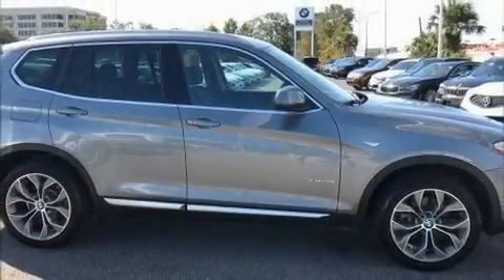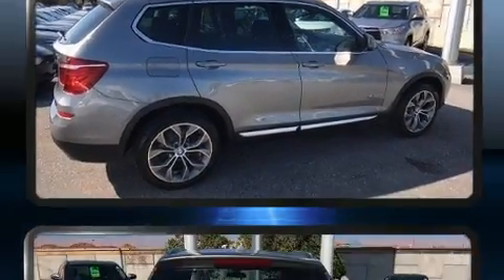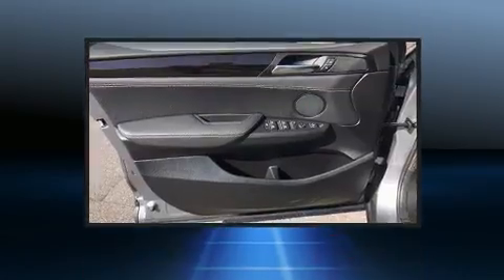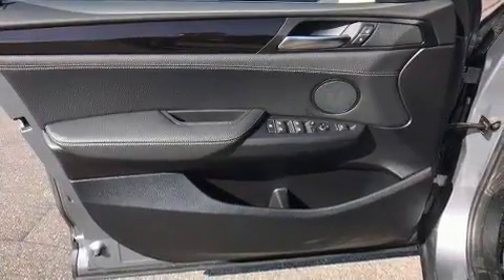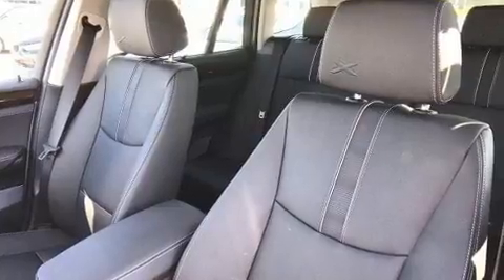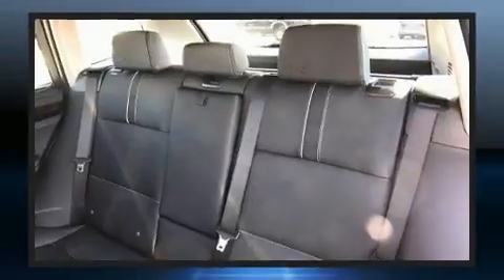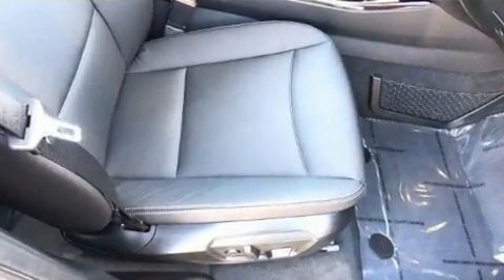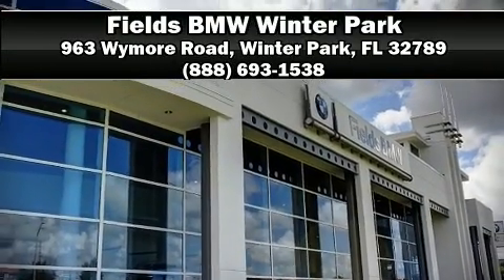2017 BMW X3 xDrive28i in Winter Park, FL 32789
Come test drive this 2017 BMW X3. With less than 10,000 miles on the odometer, you'll be impressed by a spectacular blend of technology, style and refinement. It features all-wheel drive versatility, an automatic transmission, and a 2 liter 4 cylinder engine. Turbocharger technology provides forced air induction, enhancing performance while preserving fuel economy. BMW prioritized practicality, efficiency, and style by including: delay-off headlights, a built-in garage door transmitter, an outside temperature display, automatic dimming door mirrors, front bucket seats, turn signal indicator mirrors, and cruise control. BMW also prioritized safety and security with features such as: dual front impact airbags, front side impact airbags, traction control, brake assist, anti-whiplash front head restraints, a panic alarm, an emergency communication system, and 4 wheel disc brakes with ABS. You'll never lose visibility with rain sensing wipers, which activate automatically when the drops start to fall. This vehicle has achieved Certified Pre-Owned status, by passing BMW's rigorous certification process. Our experienced sales staff is eager to share its knowledge and enthusiasm with you. They'll work with you to find the right vehicle at a price you can afford. Please don't hesitate to give us a call.